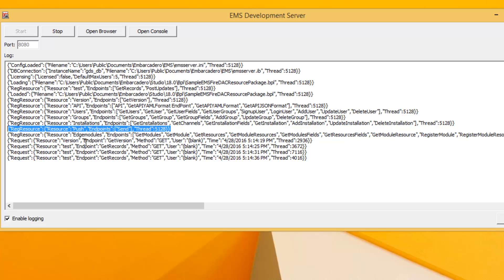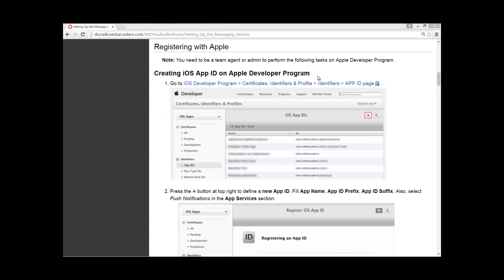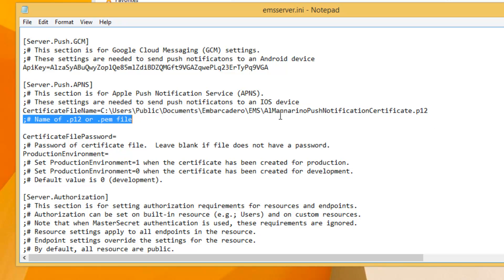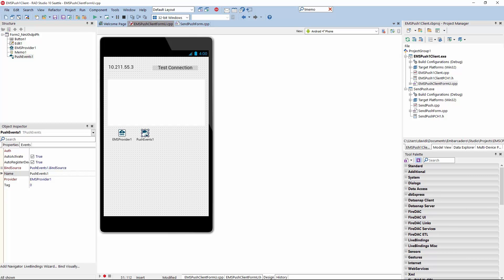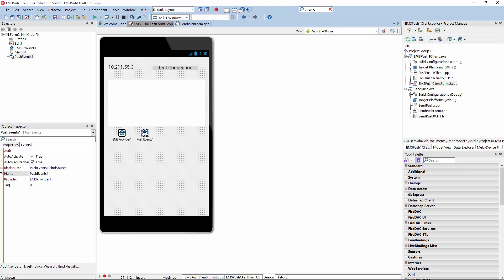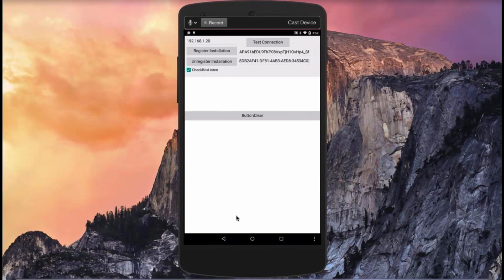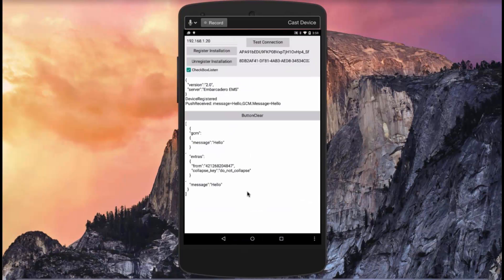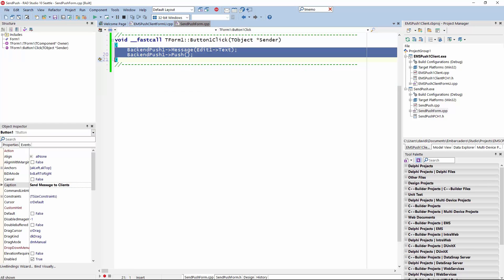Using EMS Remote Push Notifications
This how to video shows you how to configure and use Embarcadero's Enterprise Mobility Services (EMS) to integrate with Apple Push Notification Service (APNS) and Google Cloud Messaging (GCM) to send notifications to iOS and Android devices.